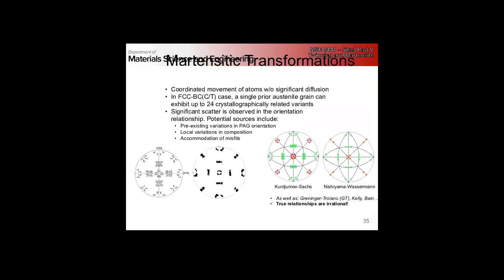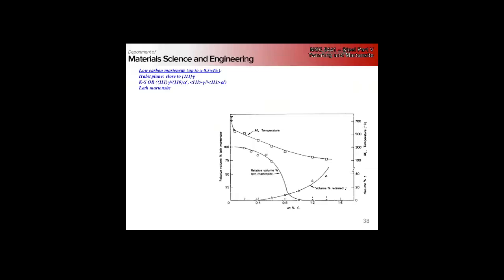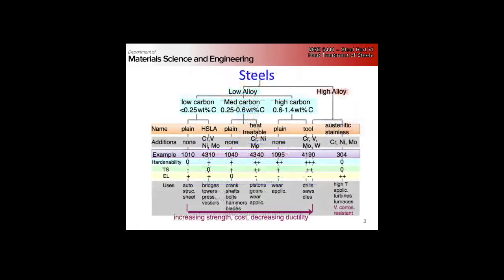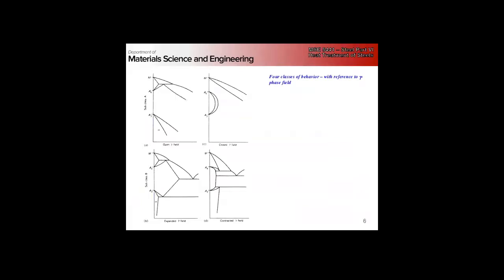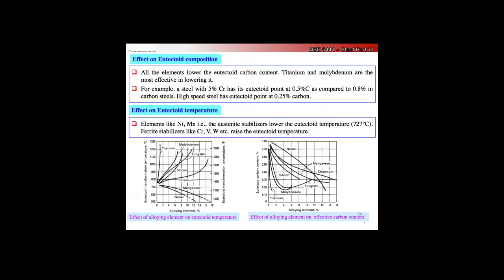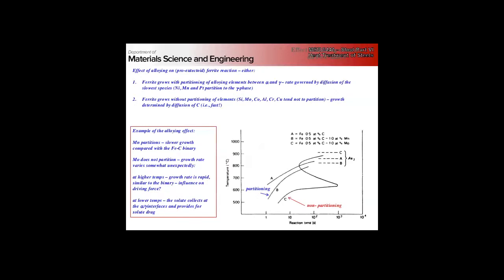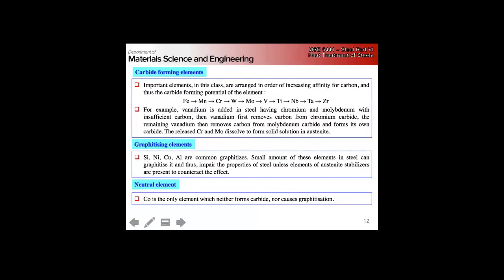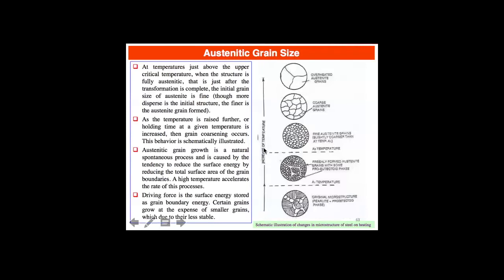MSE 5441 - 10/25/2017 Steel Metallurgy Part 10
Alloying and Heat Treatment of Steels Part 1.